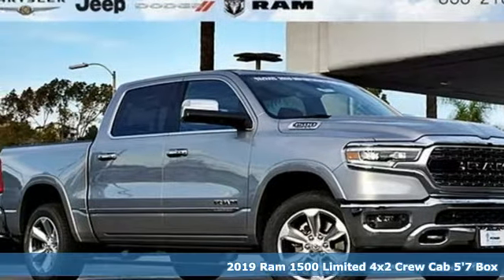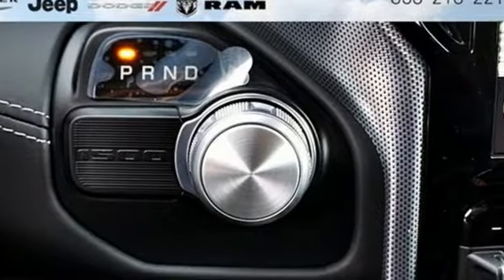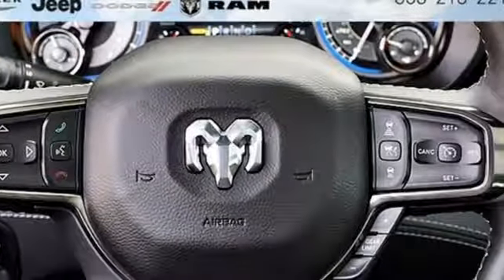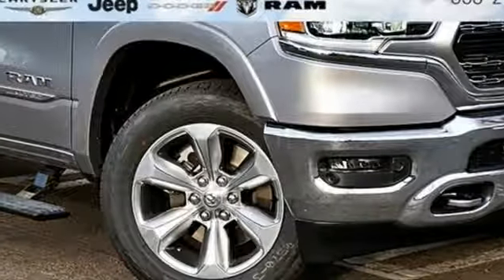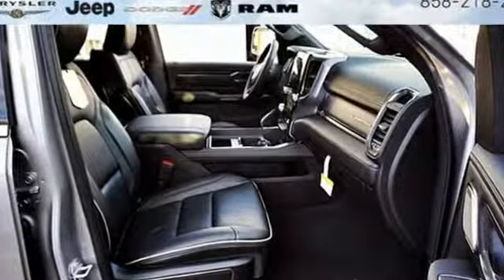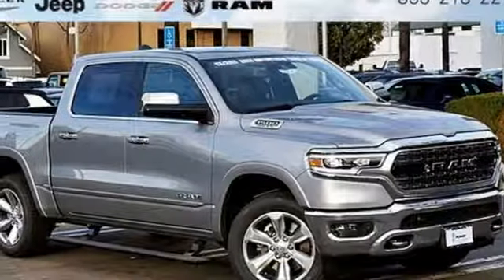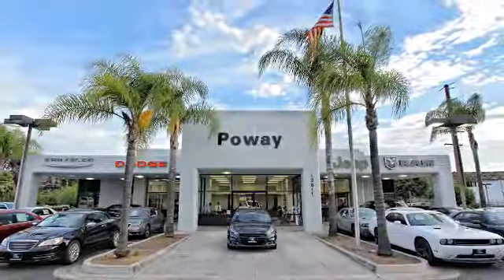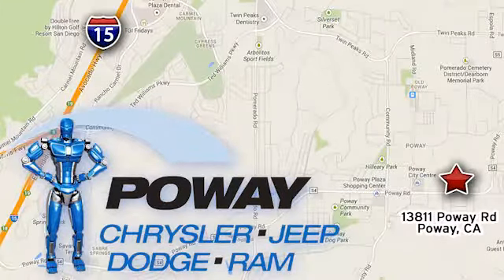New 2019 Ram 1500 Poway CA Escondido, CA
Year: 2019
Make: Ram
Model: 1500
Trim: Limited
Engine: HEMI 5.7L V8 Multi Displacement VVT
Transmission: 8-Speed Automatic
Color: Silver
Interior: Black
Stock #: C16744
VIN: 1C6RREHT1KN724401
Billet Silver Metallic 2019 Ram 1500 Limited RWD 8-Speed Automatic HEMI 5.7L V8 Multi Displacement VVT

Hours